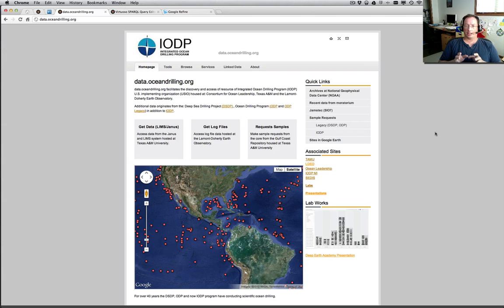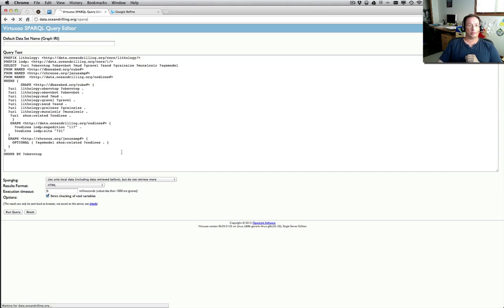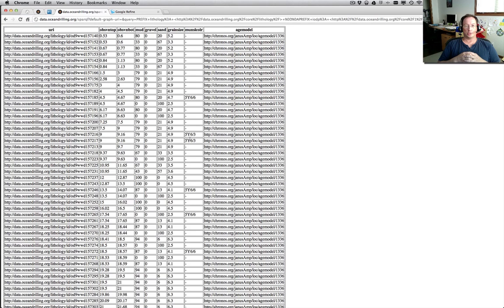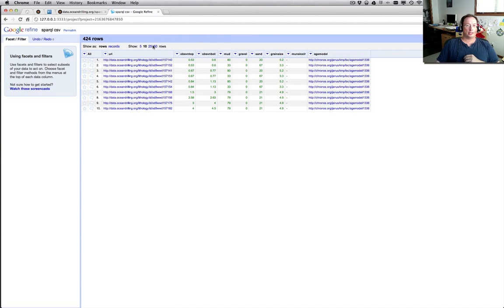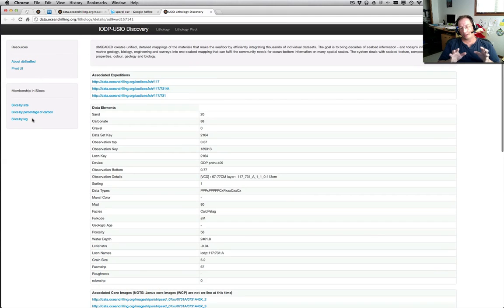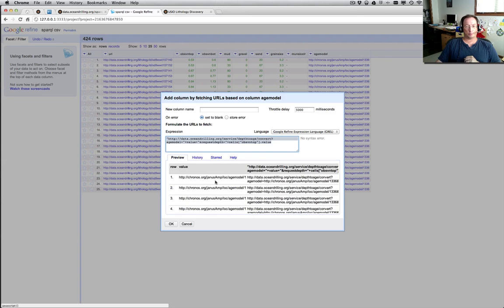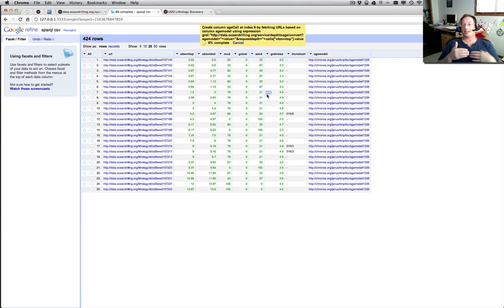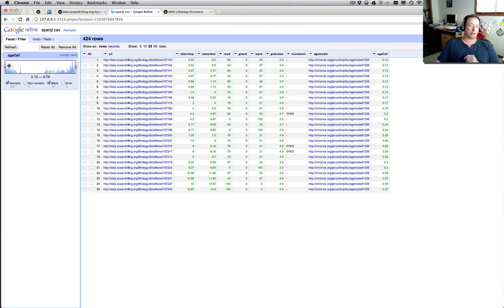dbSEABED lithology observed depth conversion to age with SPARQL, linked open and data and REST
This screen cast presents a process of querying scientific ocean drilling data with a SPARQL call that results in lithology data and associated lithology and age model URI's.  These URI's are resolved in Google Refine into a REST call that takes depth and age model URI as inputs and returns age at depth.